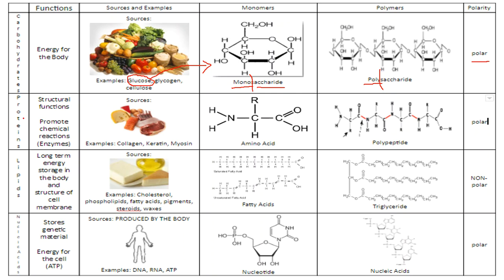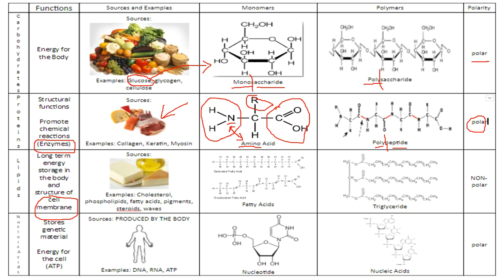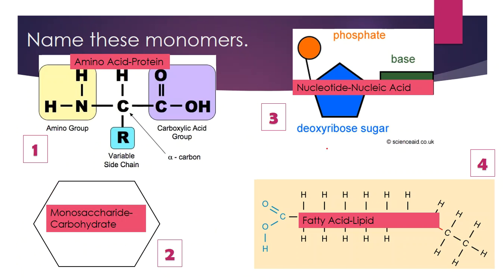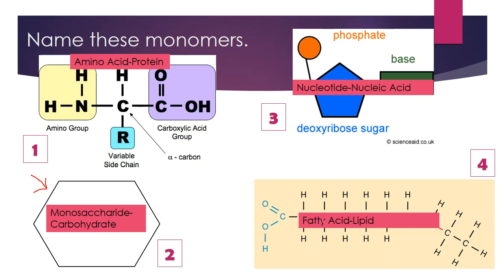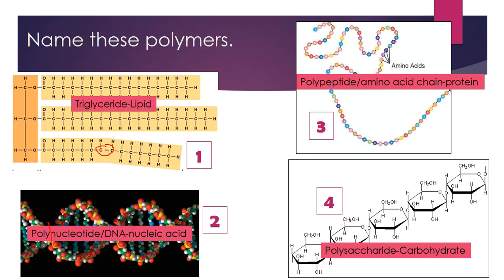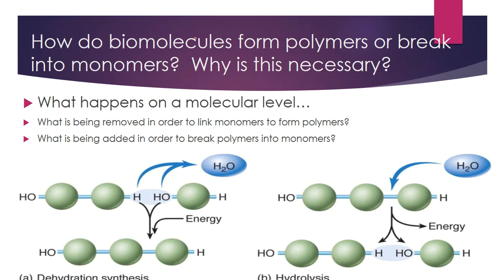biomolecules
A quick review over the 4 biomolecules.